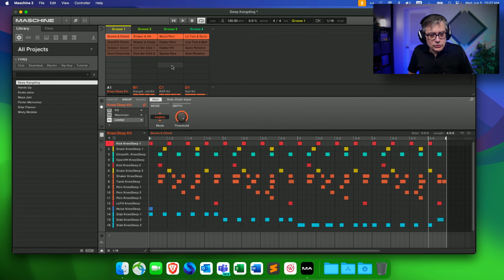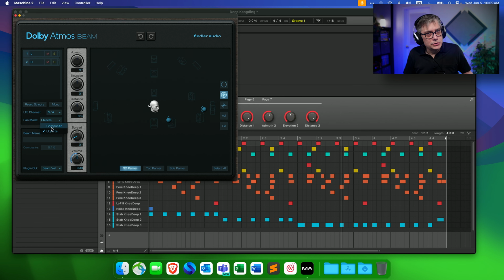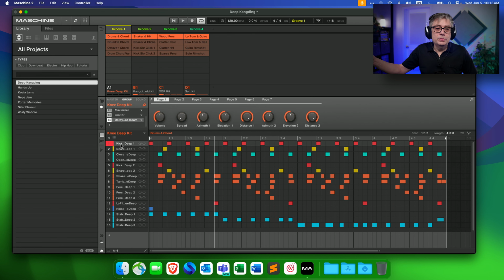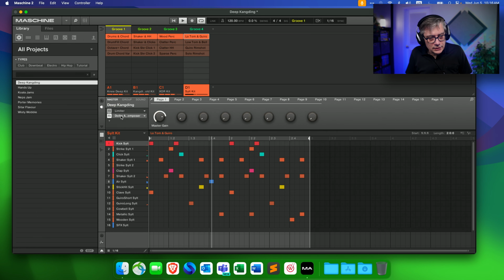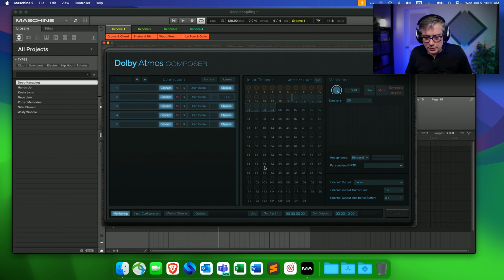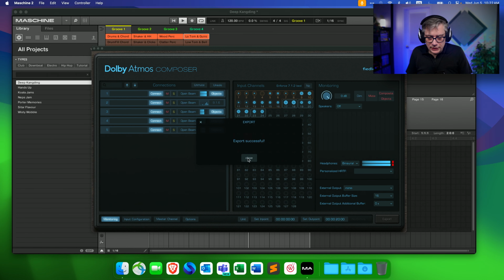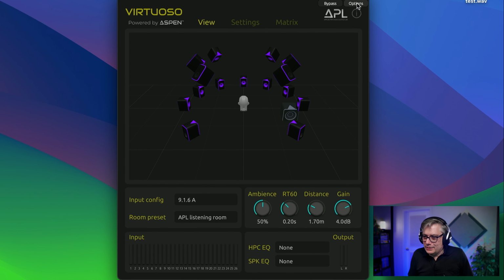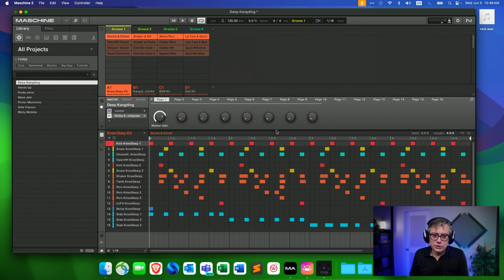Let's Create a Dolby Atmos Maschine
In this video, we explore the surprisingly easy and cost-effective process of producing Dolby Atmos within the Native Instruments Maschine ecosystem using the Fiedler Audio Dolby Atmos Composer plugin.

This video has proper subtitles in English and German.

Chapters:
00:00 Intro
01:02 Setting up the Dolby Atmos Composer in Maschine
13:50 Shout out
14:29 Dolby Atmos master file export and multichannel output